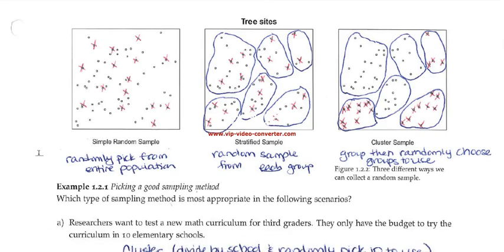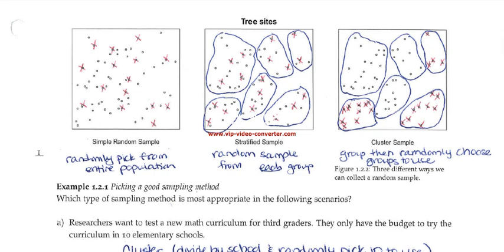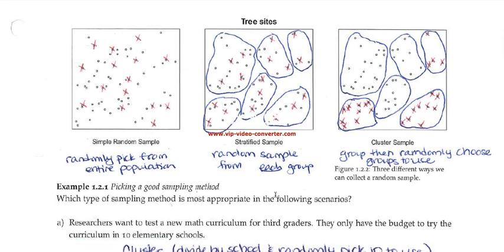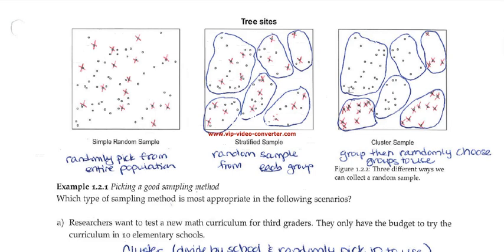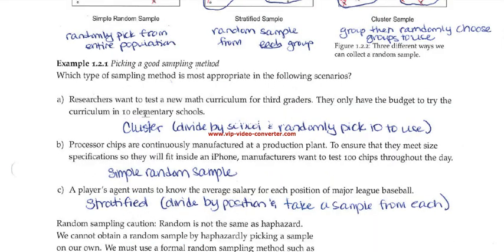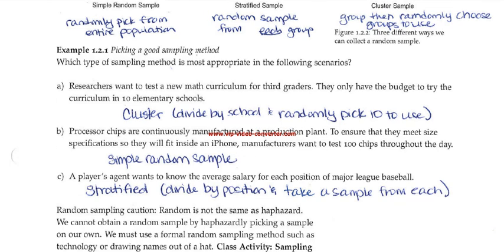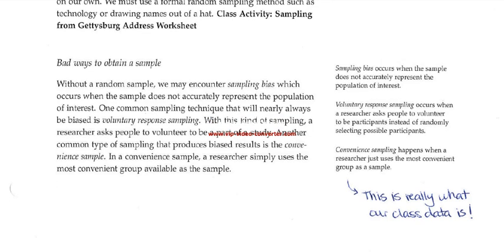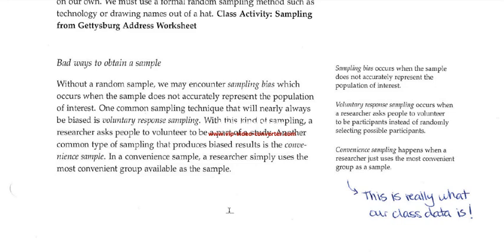STAT 145 Sec 1.2 Video 2